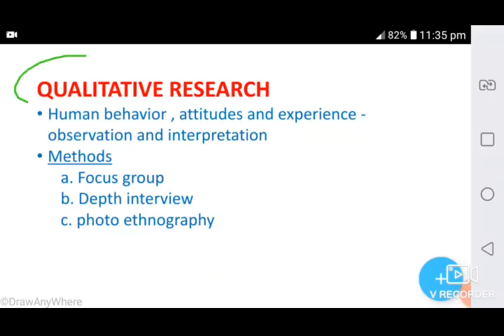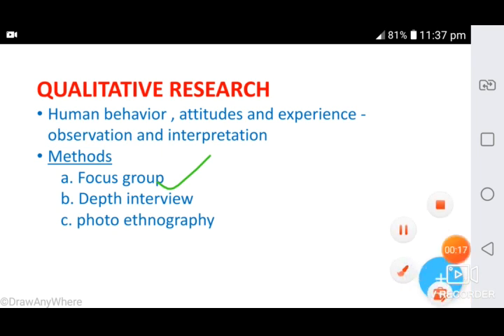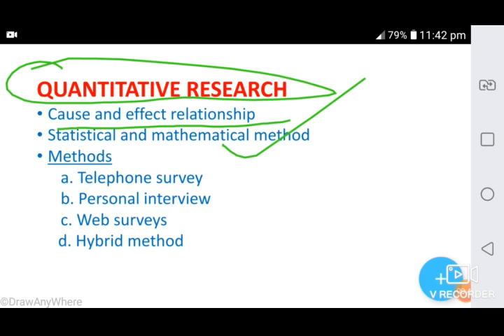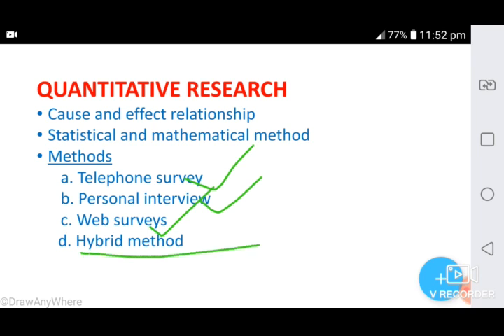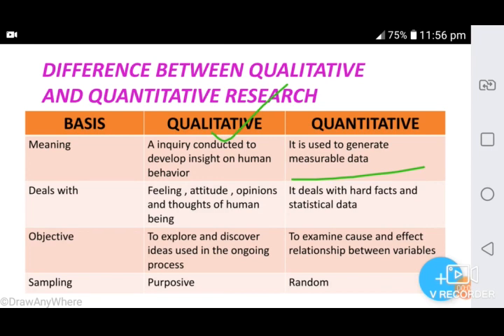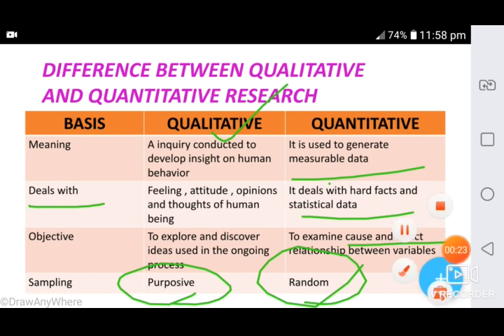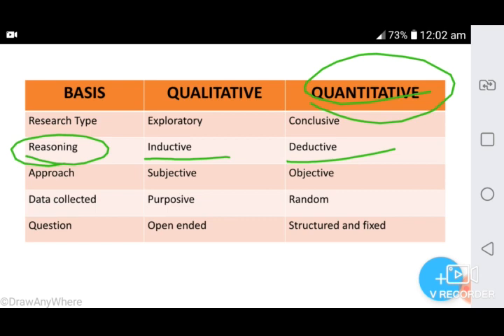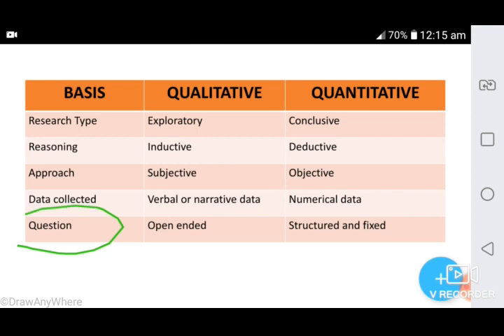QUALITATIVE AND QUANTITATIVE METHODS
RESEARCH APTITUDE